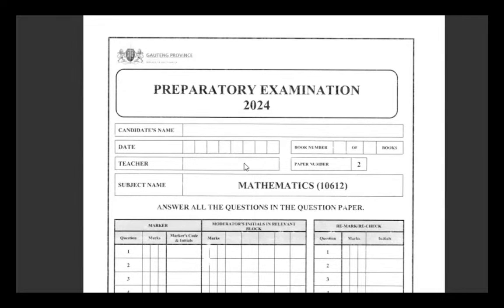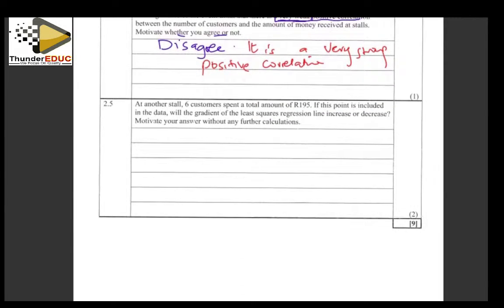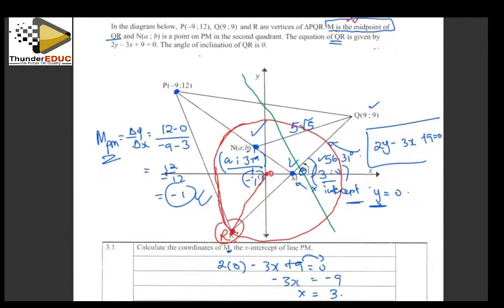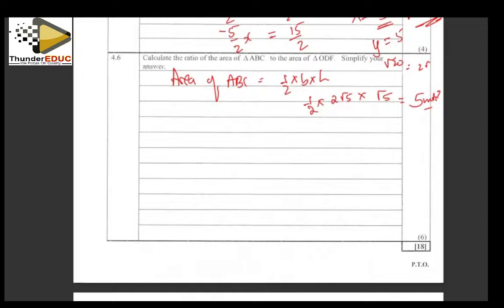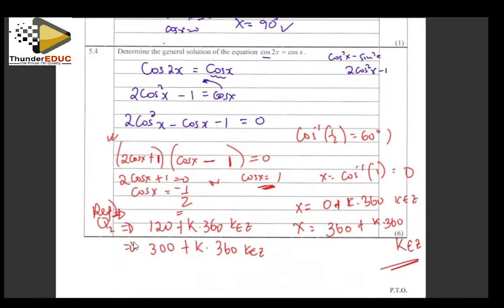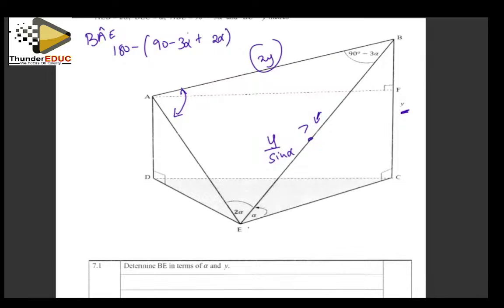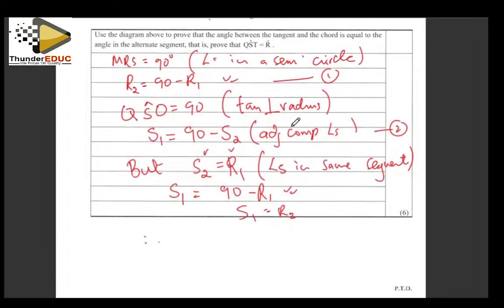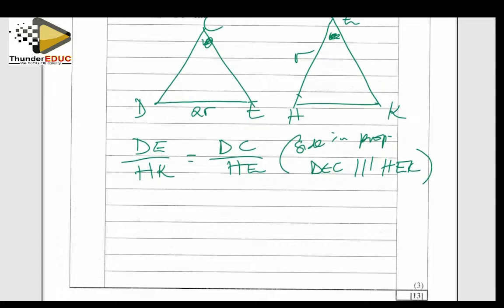Copy of 2024 MEMO MATHEMATICS P.2 GAUTENG PROVINCE PREPARATORY EXAMS (SEPTEMBER EXAMS) [THUNDE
2024  MEMO MATHEMATICS P.2  GAUTENG  PROVINCE PREPARATORY EXAMS  (SEPTEMBER  EXAMS) [THUNDEREDUC